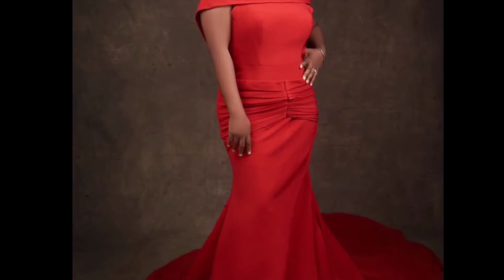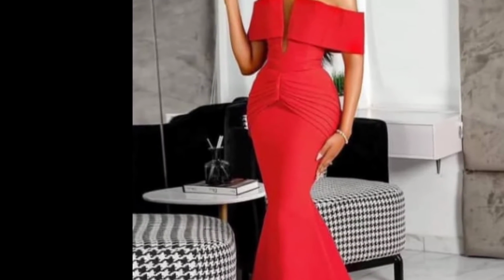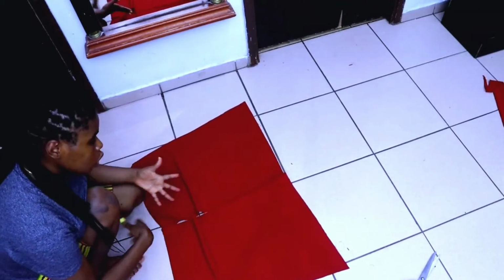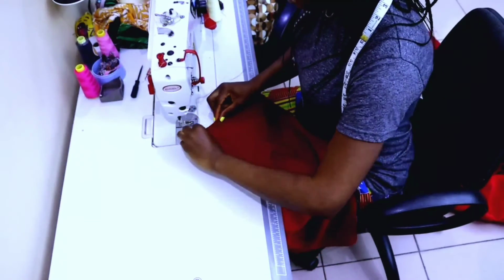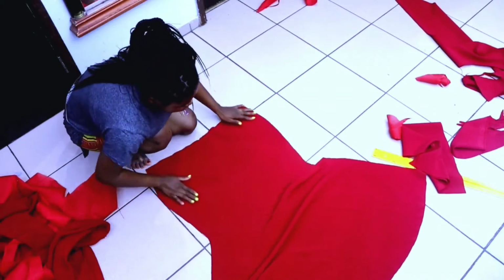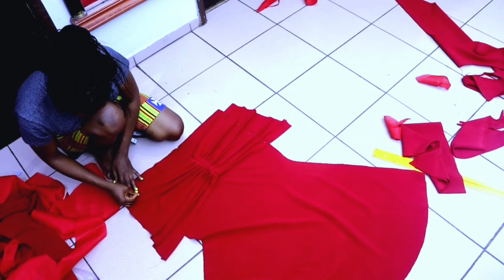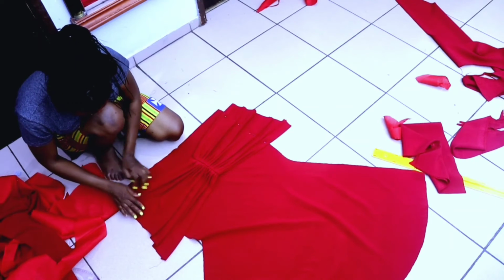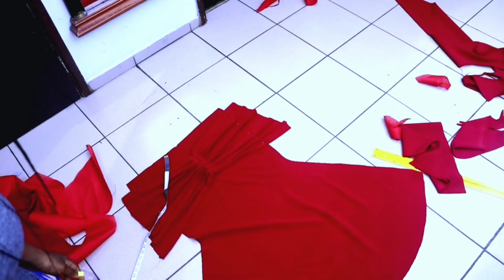How I made the drape on this Mermaid dress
cutting and stitching tutorial on drape